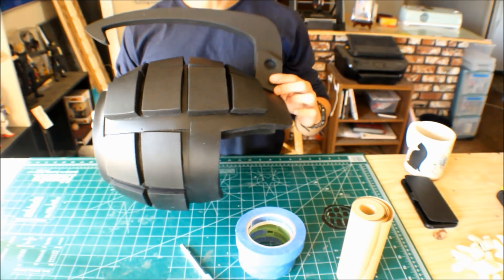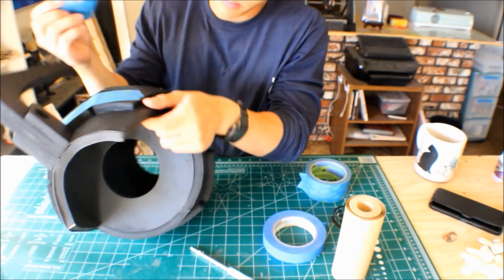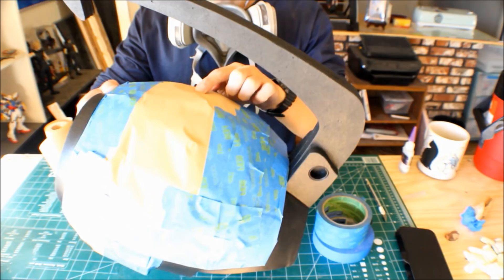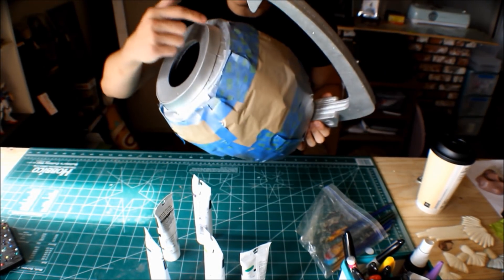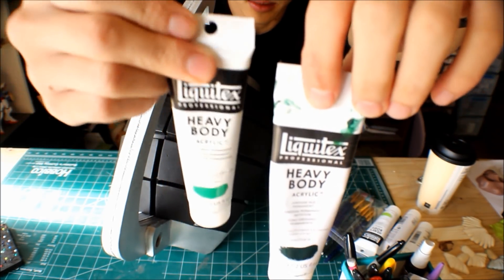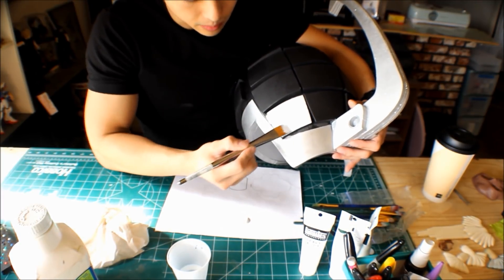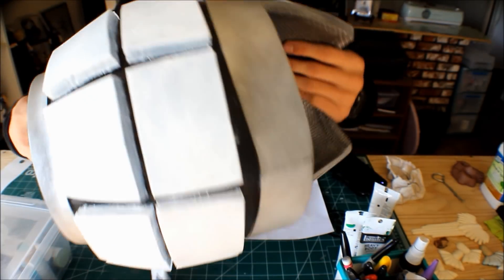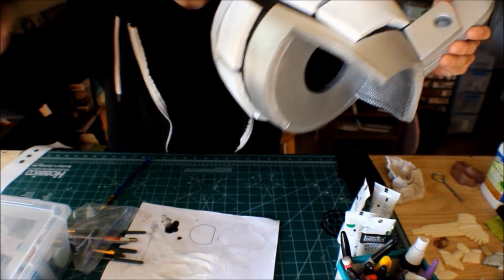How to Make My Hero Academia Bakugou's Gauntlet (part 3) Complete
In this video, I make the iconic the popular anime My Hero Academia Bakugou's Gauntlet. This is part 3 of 3 where I show you how I paint the gauntlets using masking tape for the silver trim and liquitex acrylic for the shells. Let's get started.

Feel free to take what you can from my videos; however, if you want to support me and what I do, then I have patterns to this build at my ETSY shop.

Olfa Utility Blades

Contact Cement

Pack of Chip Brush

1/2" EVA Puzzle Mat

Steel Ruler

Silver Sharpie

Pin Needles

Wireless Dremel

ETSY Shop